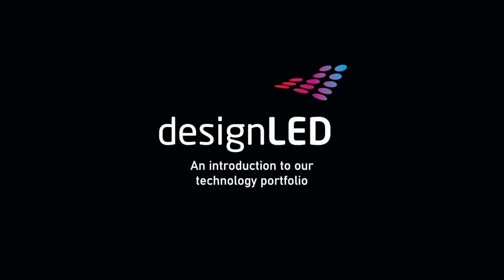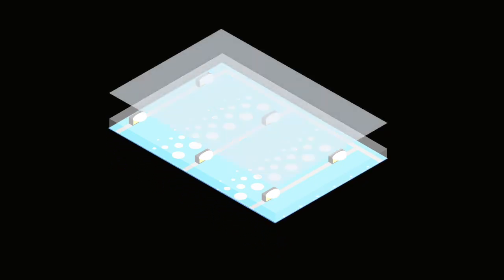designLED Technology Reel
See designLED's vision for the near future of automotive lighting, and how our patented technology can deliver this vision.